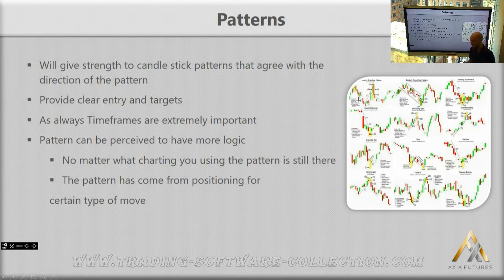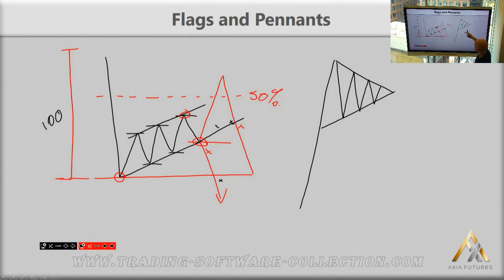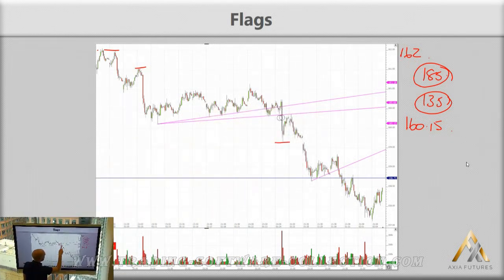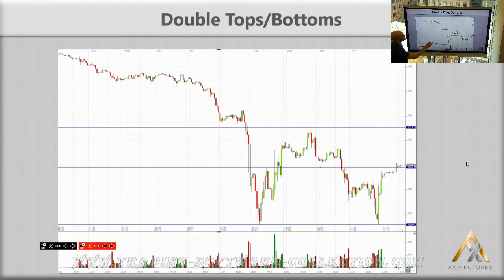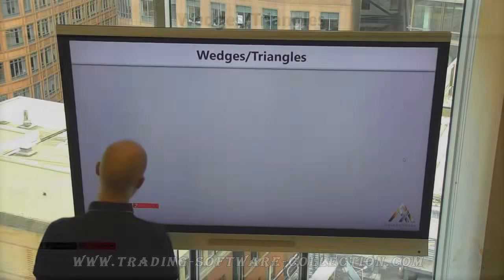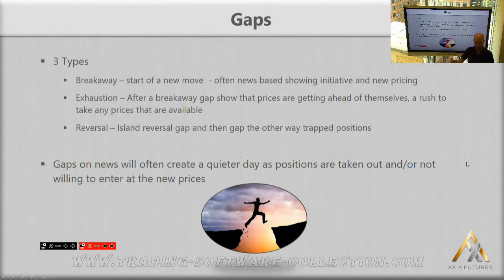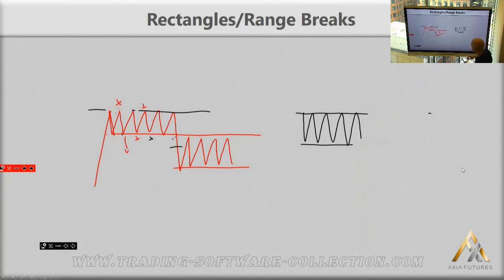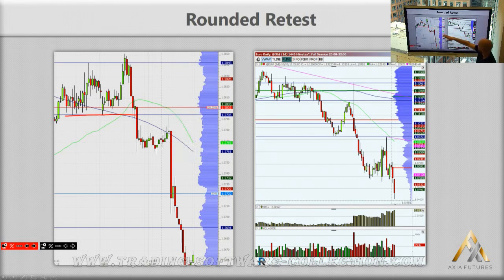Online Career 11 Chart Patterns